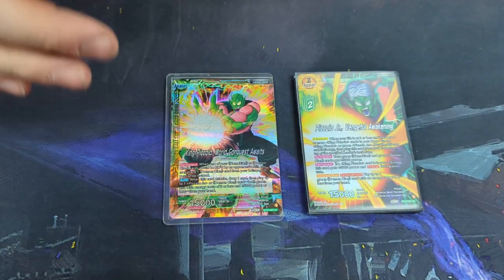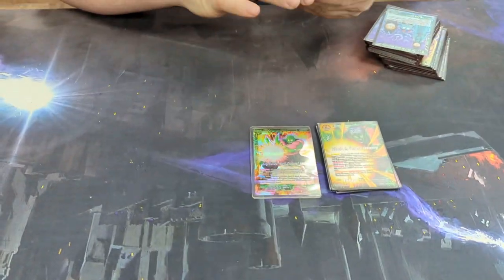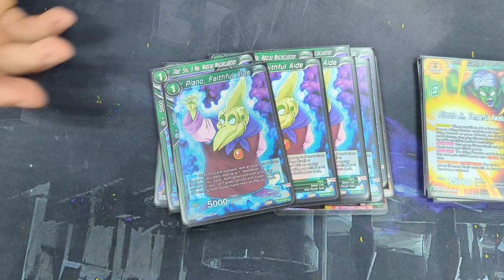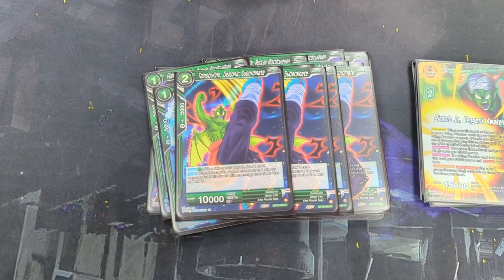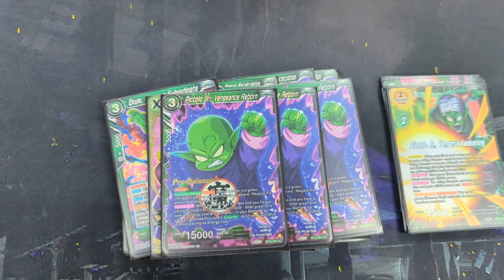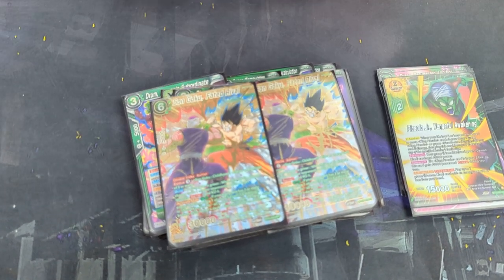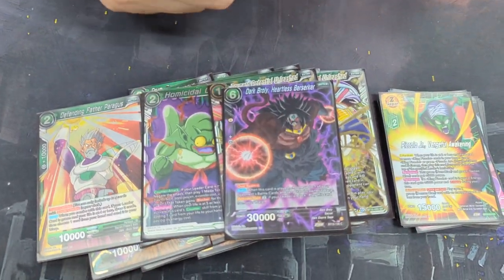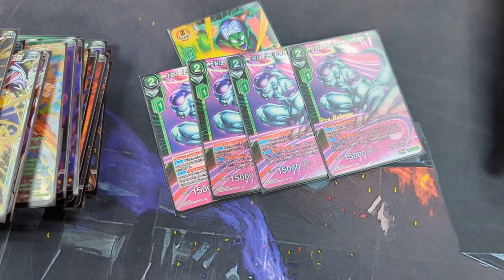Best Green King Piccolo Deck Profile September 2022